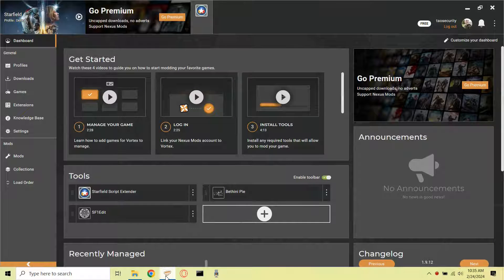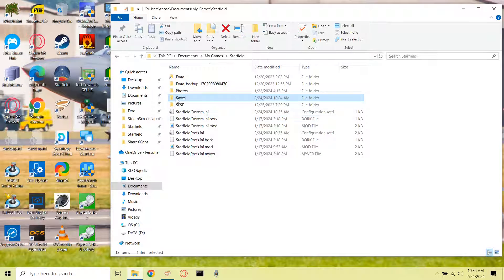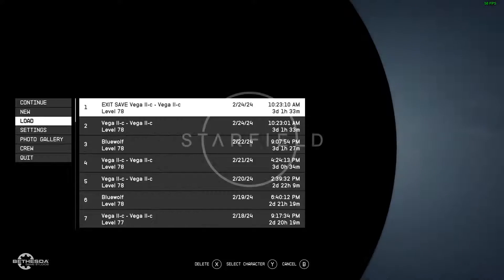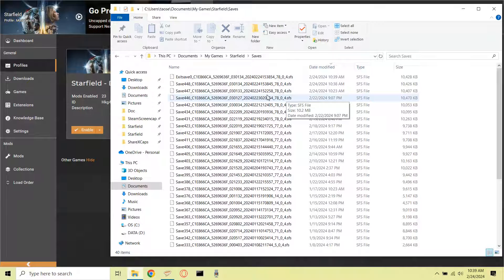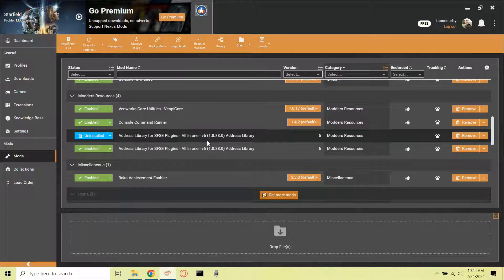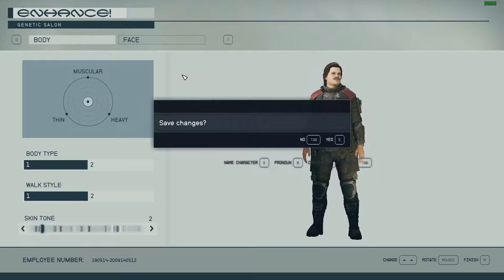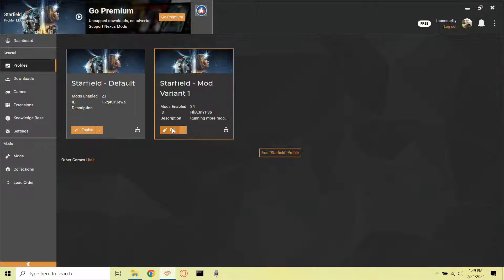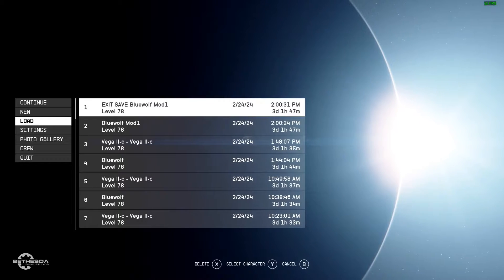Starfield Essentials: Using Vortex Profiles and Ship Renaming to Manage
In this Starfield Essentials video I try using the Vortex mod manager on PC and Steam to create a new profile. Previously I only used a default profile. With a new profile, I can test new mods and keep the original profile unchanged. Unfortunately, this version of Vortex does not create per-profile directories for saves.

I asked about this at the Vortex forums and got this helpful comment:

"Vortex is not updating the ini setting sLocalSavePath when making/switching profiles.  It will, however, delete StarfieldCustom.ini when you delete a profile, because it is not making a per-profile copy.  Thanks Nexus 🤬

Basically it doesn't work right now, and make sure you backup StarfieldCustom.ini (cause I now get to spend a few hours rebuilding mine)."

So, be careful with this. I am going to try to hunt down a way to report this to Nexus Mods so they can hopefully fix Vortex.

Here is the Outpost Trade Kiosk mod by Recluse I installed for testing:

00:00:00 Intro
00:00:16 Clone the existing default profile
00:00:46 There do not appear to be differentiated save directories per profile.
00:01:50 Starting the new profile and loading a save file
00:02:16 Creating a new save under the new profile within the ship
00:02:36 There is no new directory for the new profile.
00:02:58 Installing the Outpost Trade Kiosk by Recluse under the new profile in Vortex
00:03:45 Starting the new profile again and deploying the Outpost Trade Kiosk at my outpost
00:04:11 Checking saves again
00:04:24 Using the Enhance clinic to change my character's name to RicoMod did not make any difference.
00:05:00 While running as the default profile, the save file options show RicoMod?
00:05:27 Starting new profile again and changing the name of my ship from Bluewolf to Bluewolf Mod1
00:06:05 The new profile now has Bluewolf Mod1 in the save file
00:06:29 Outro